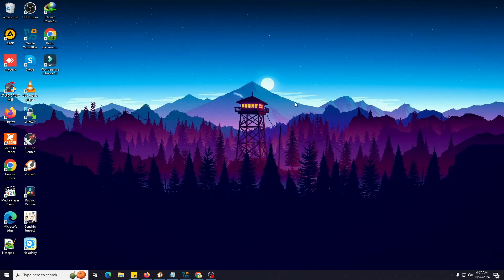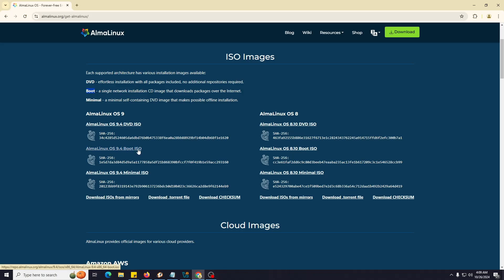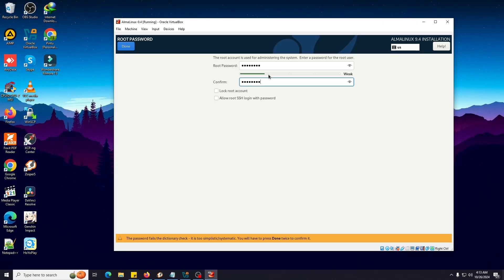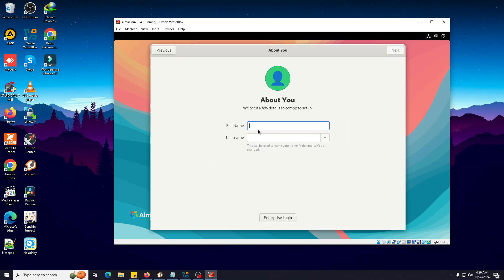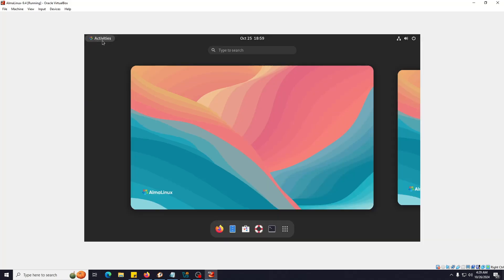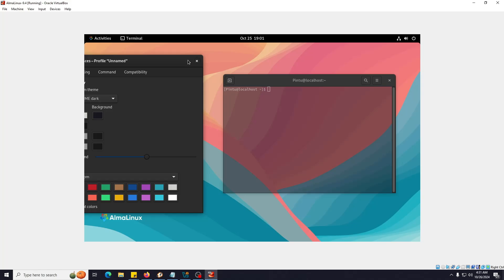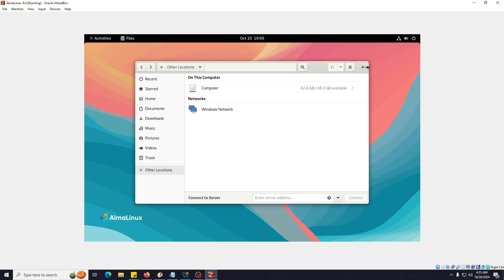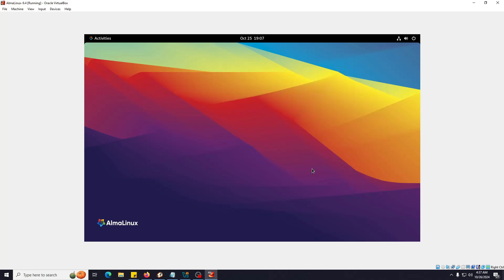How to Install AlmaLinux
In this video, I will show you how to install AlmaLinux, a powerful and stable Linux distribution that's perfect for servers and desktops. Follow this step-by-step guide to download the latest version, create a bootable USB, and install AlmaLinux on your system. Whether you're new to Linux or a seasoned user, this tutorial will help you get started with AlmaLinux quickly and easily.

Don't forget to check out my blog for more in-depth articles and updates